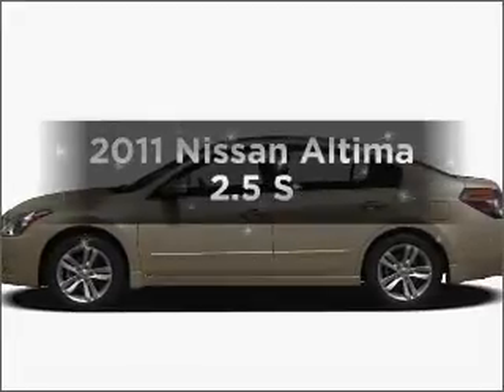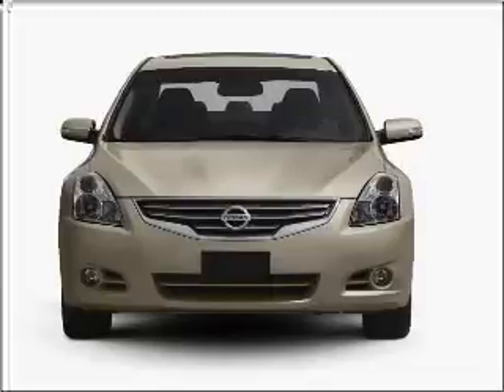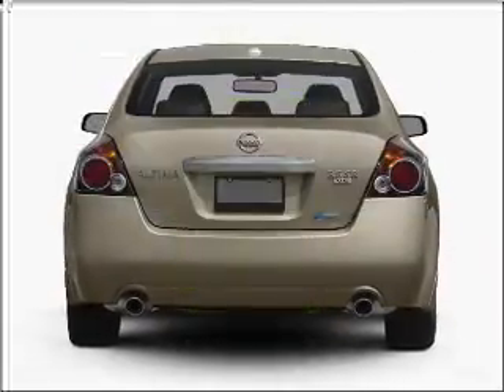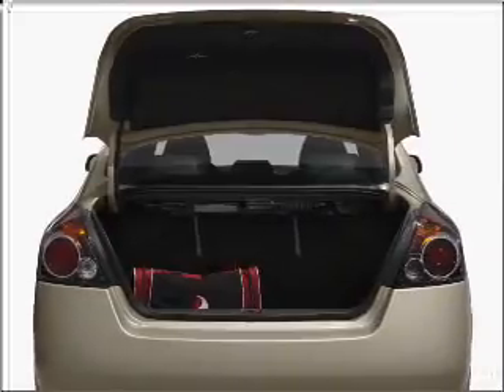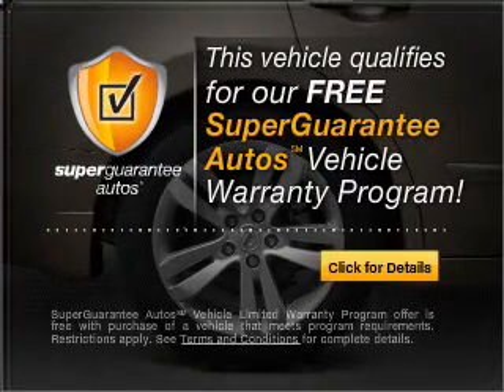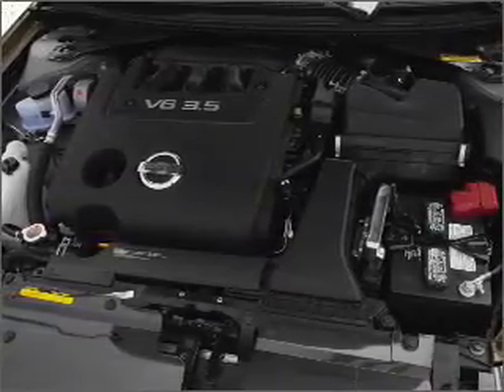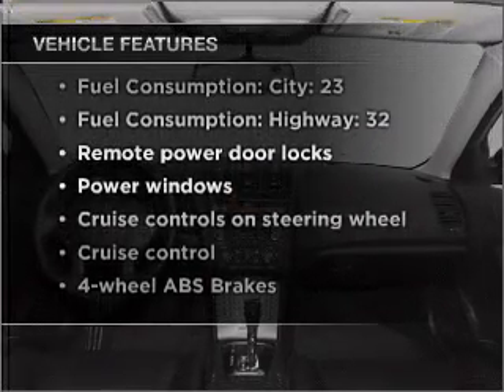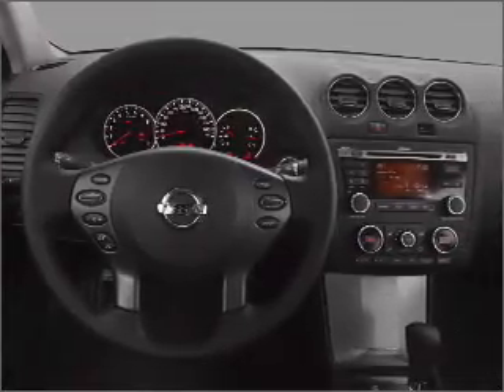2011 Nissan Altima - Feasterville PA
Year: 2011
Make: Nissan
Model: Altima
Trim: 2.5 S
Engine: 2.5 liter inline 4 cylinder 16 valve
Transmission: Automatic CVT
Color: Brilliant
Mileage: 5
Address:
117 Bustleton Pike